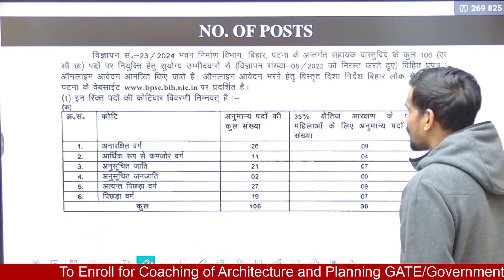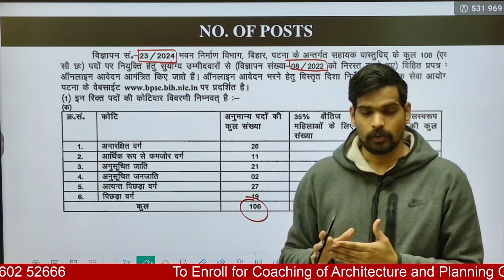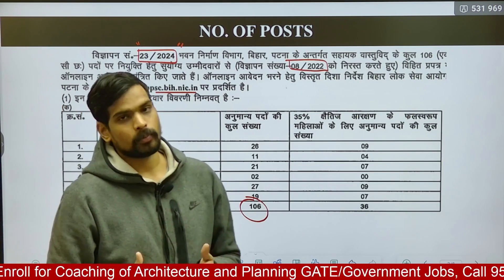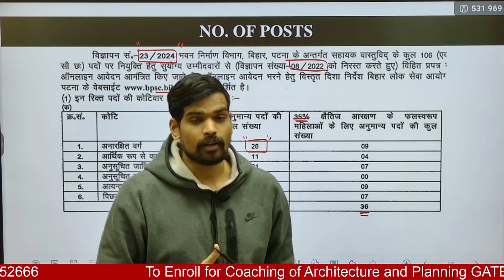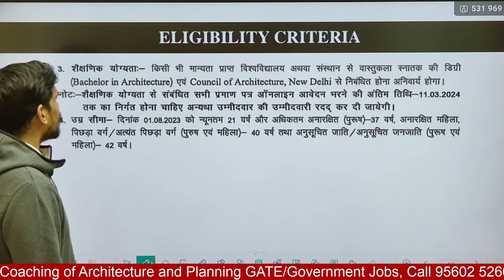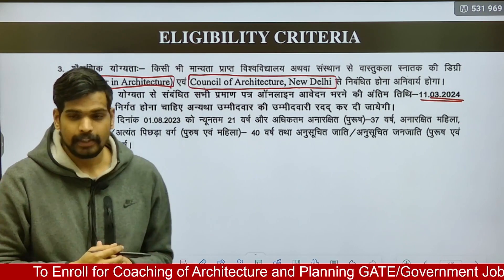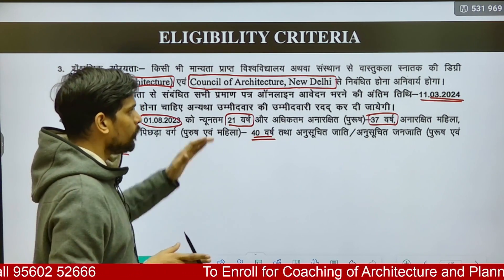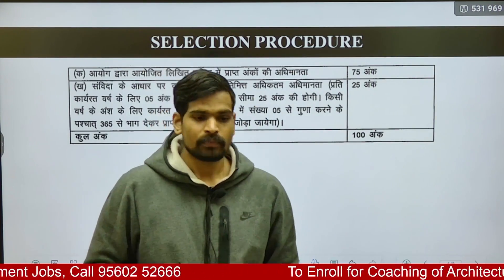BPSC Assistant Architecture Vacancy 2024 - Notification, Eligibility, Exam Pattern Pattern, Dates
Calling all Architects! Bihar Public Service Commission (BPSC) is Hiring! ️
Are you an aspiring architect dreaming of a government job in Bihar? This video is for YOU!

The Bihar Public Service Commission (BPSC) has released a notification for the recruitment of 106 Assistant Architect posts. This is your chance to contribute to the development of Bihar's infrastructure and make a real difference!
to join KP Classes Courses Call/Whatsapp@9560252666

In this video, we'll cover everything you need to know about the BPSC Assistant Architect Recruitment 2024:

Number of vacancies: 106
Eligibility criteria: Educational qualifications, age limit, experience
Selection process: Written exam, work experience (if applicable)
Important dates: Application start date, application deadline, exam date (if announced)
Salary and benefits: What to expect after selection
How to apply: Step-by-step guide on the online application process

Tips and resources: How to prepare for the exam and increase your chances of success
Don't miss out on this amazing opportunity! Watch this video, learn all about the recruitment process, and start preparing today!

To Enquire About KP Classes courses for ARchitecture & Planning examination Call/Whatsapp@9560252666

Additional keywords: Bihar Government Jobs, BPSC Recruitment, Assistant Architect Exam, Sarkari Naukri, Sarkari Result, Bihar Govt Jobs 2024

KP Classes is India's Best team that assists the GATE Architecture & Planning  & GATE Geology, CSIR NET Earth-science, UPSC combined Geoscientist, and IIT JAM Geology and other Architecture & Geology examinations.

🎯GATE Architecture
🎯 Bihar Government jobs
🎯 Assistant architect exam
🎯IIT JAM Geology
🎯M.Arch
🎯GATE Architecture syllabus
🎯Geology coaching
🎯GATE Architecture coaching
🎯geology classes